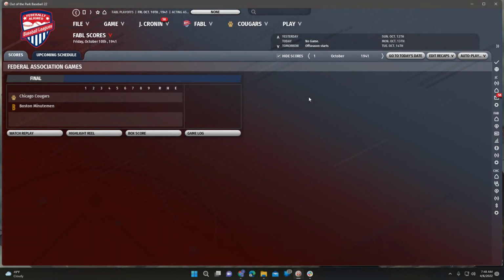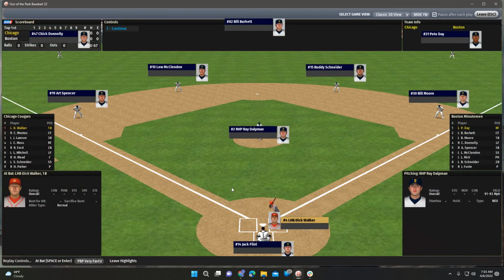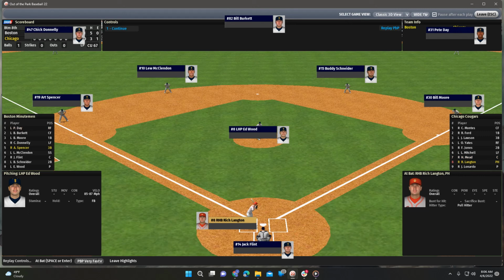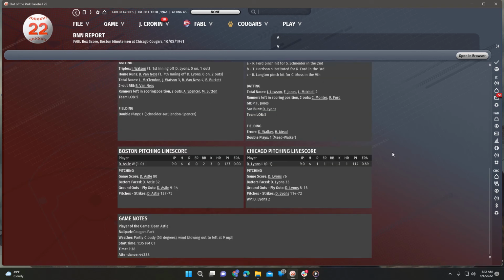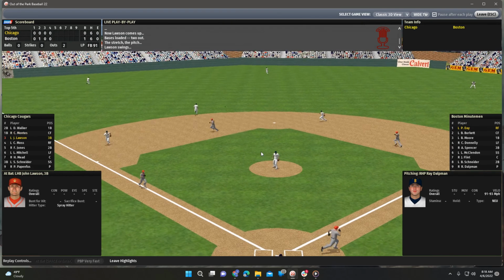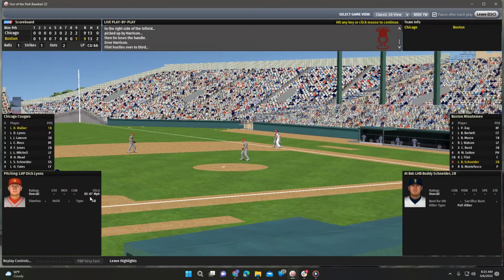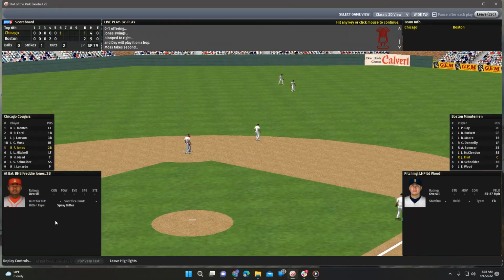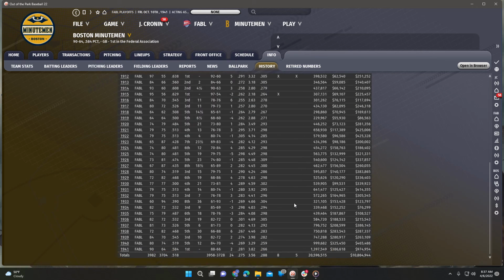Out of the Park Baseball 22 - The 1941 Figment League World Series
The 1941 Figment League baseball World Championship Series, played in Out of the Park Baseball 22. Video shows "highlights" mode of OOTP, covering all seven games of the WCS in the game's 3D engine.